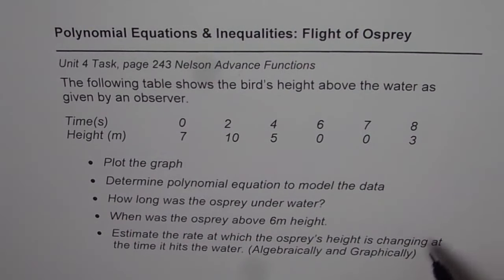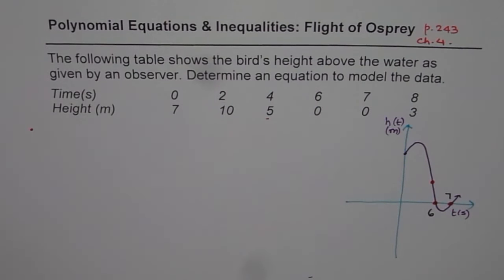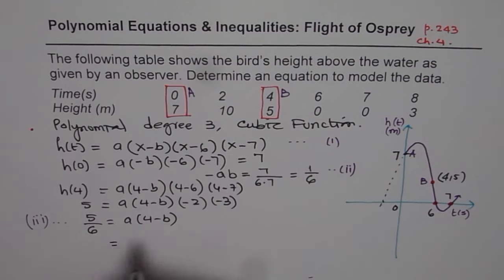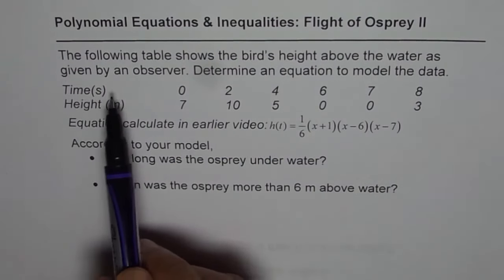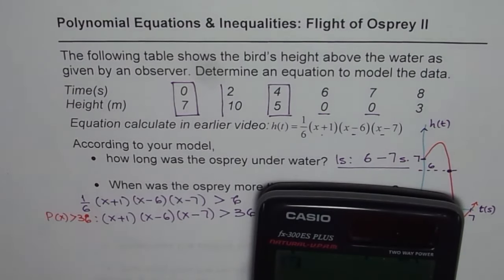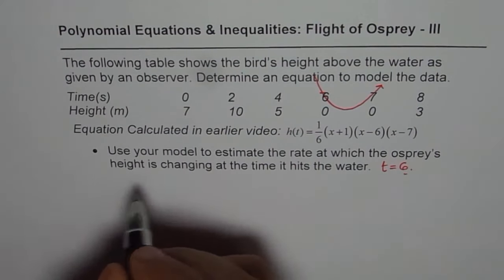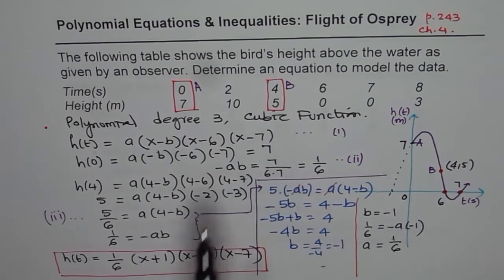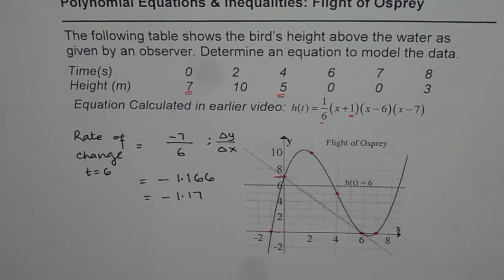Flight of Osprey Nelson Advance Functions Polynomials MHF Unit 4 Solution